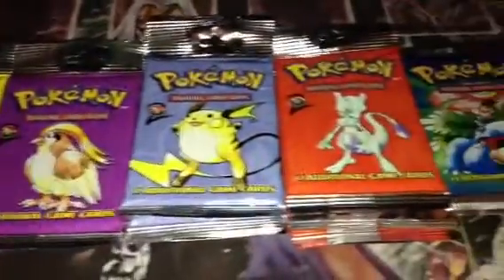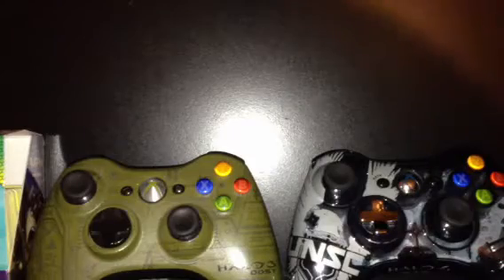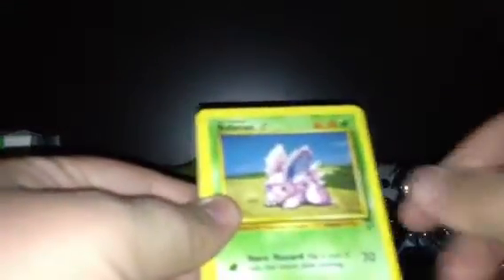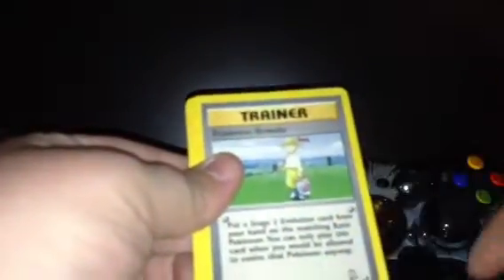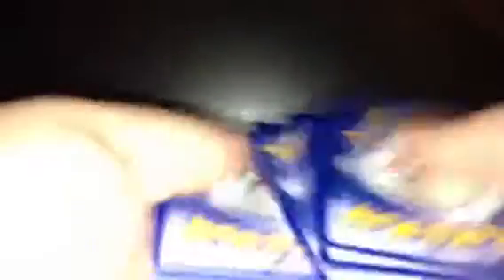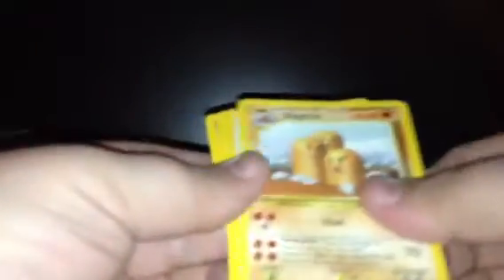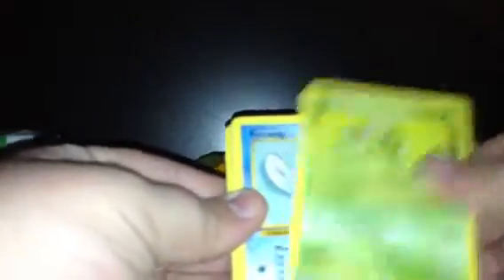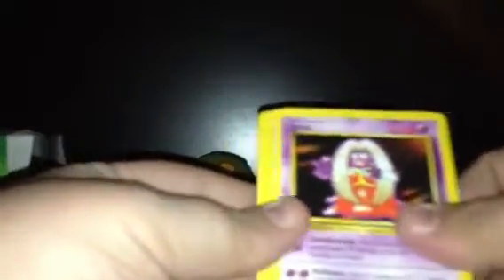MrTHE619GAME Old School Pack Opening !!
Here's some packs of base set 2 that I got on eBay for a good price. I am trying to come back into poketubing. Hope you enjoy !!